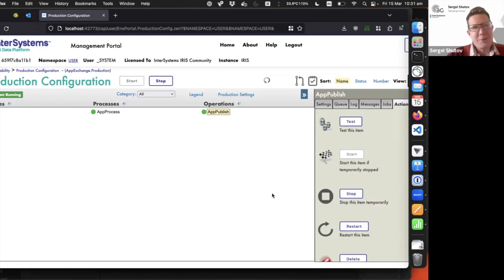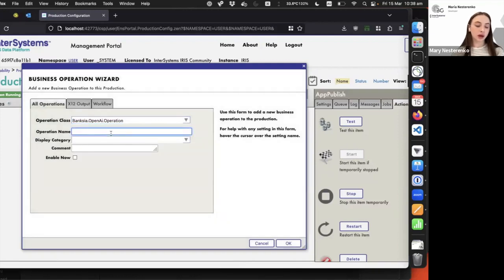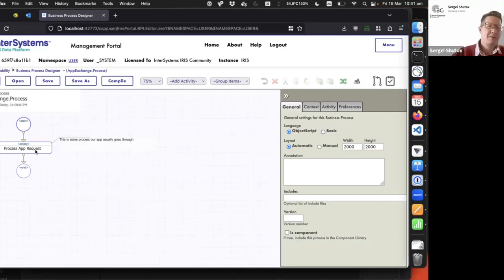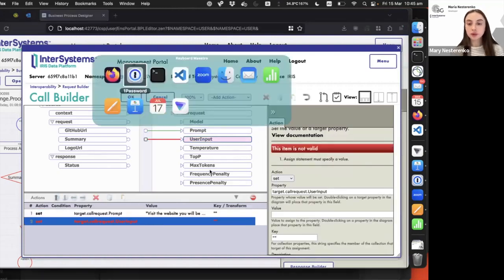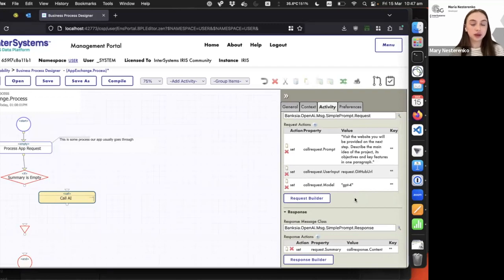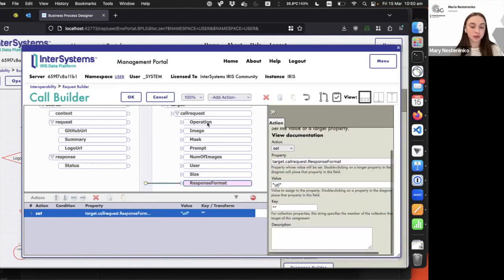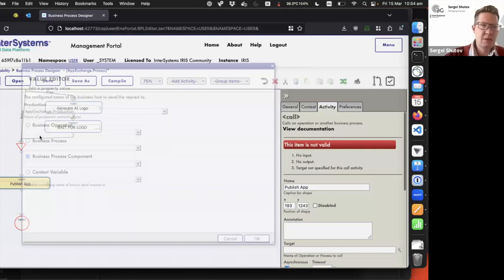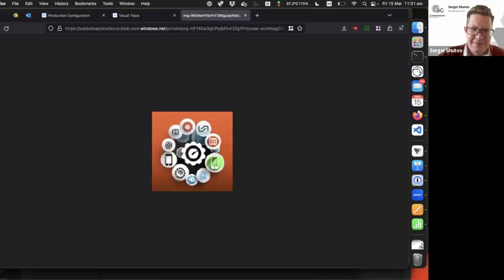Tutorial - Adding OpenAI to Interoperability Production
In this tutorial we will assume that you already have an existing interoperability production and a set of OpenAI credentials to make calls to OpenAI APIs.

💬 Questions?